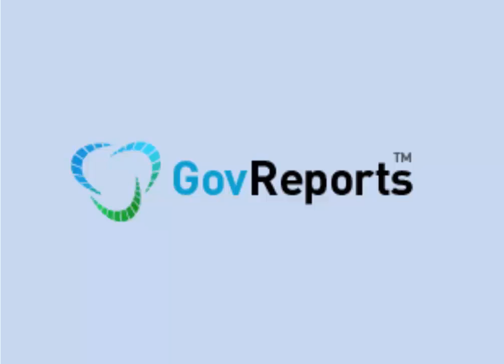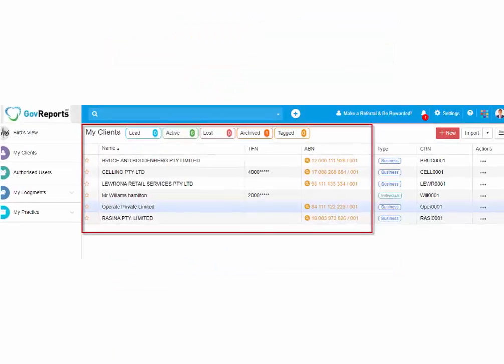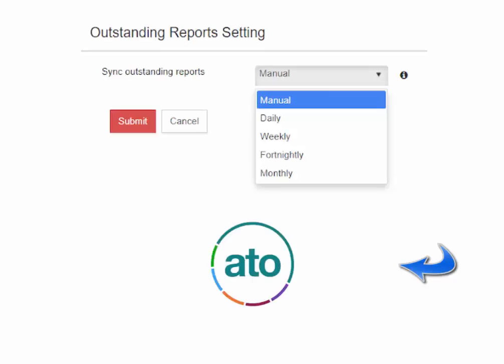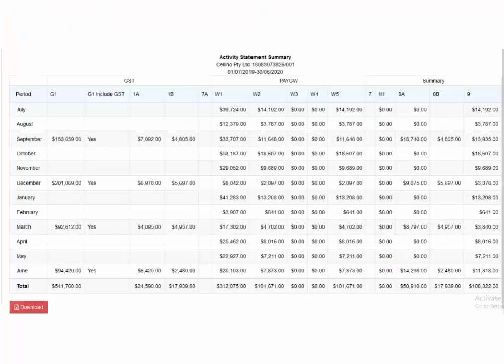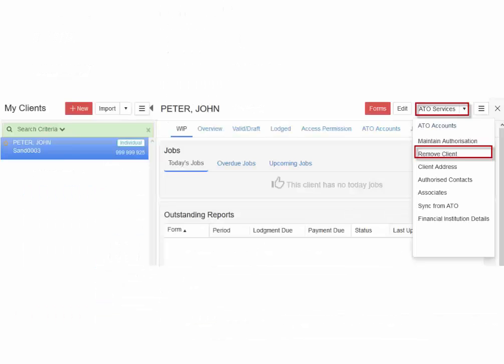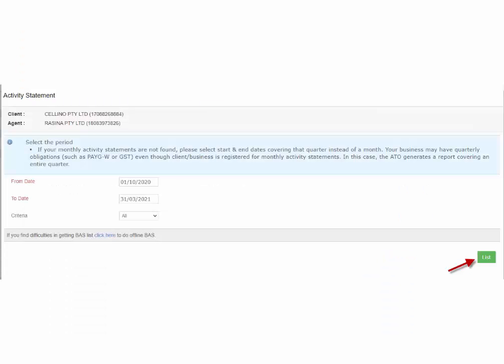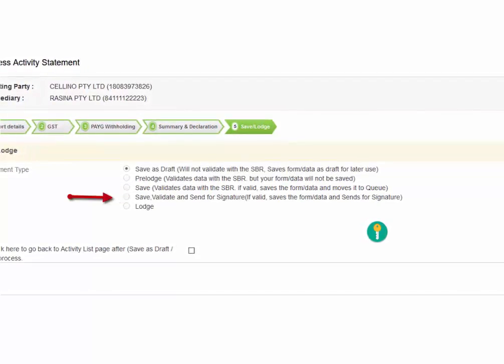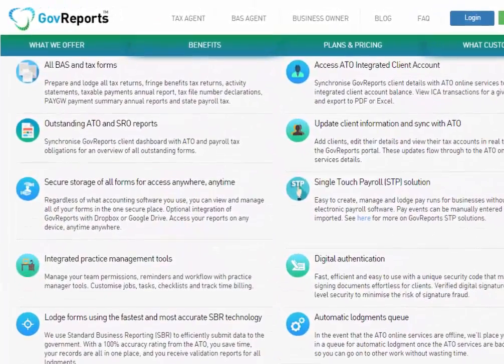Navigating through GovReports for Bas Agents